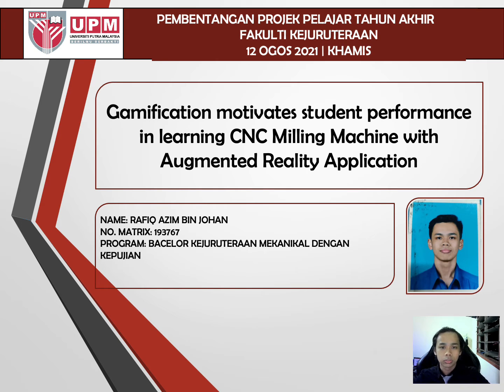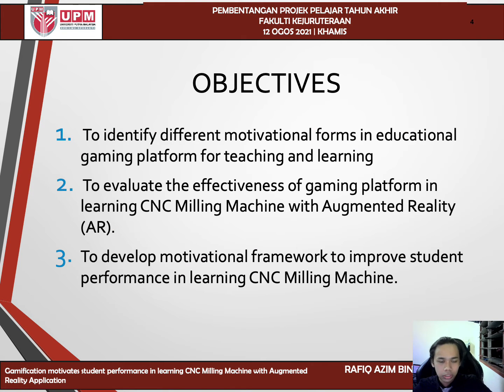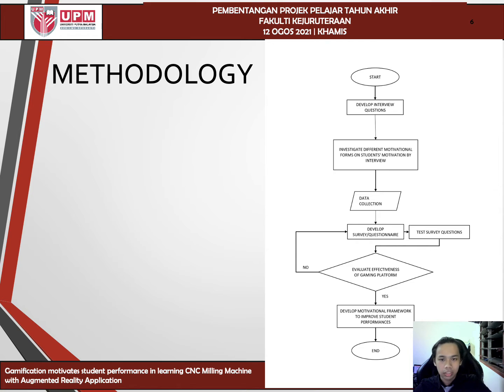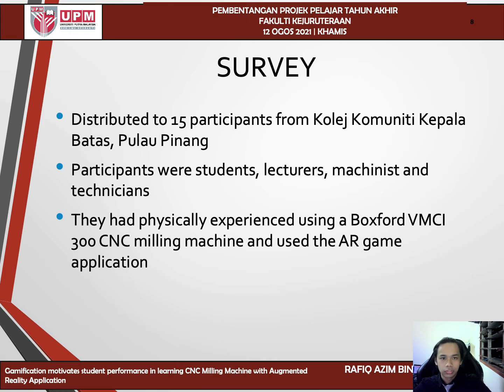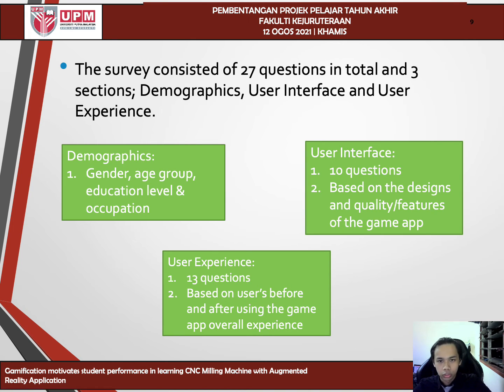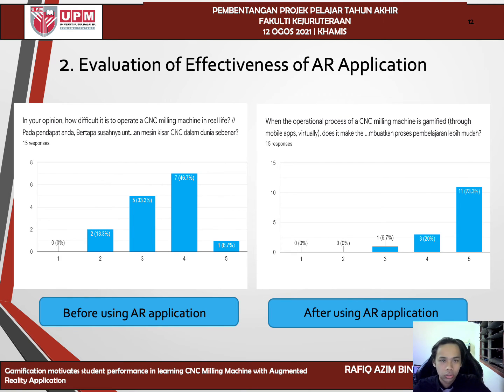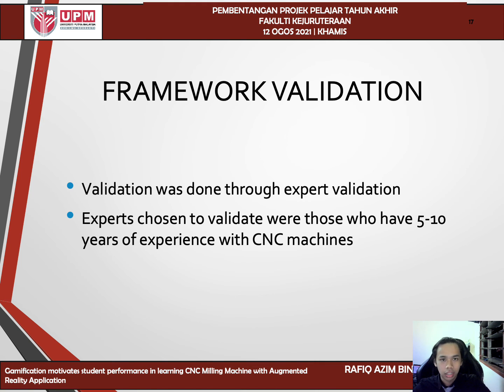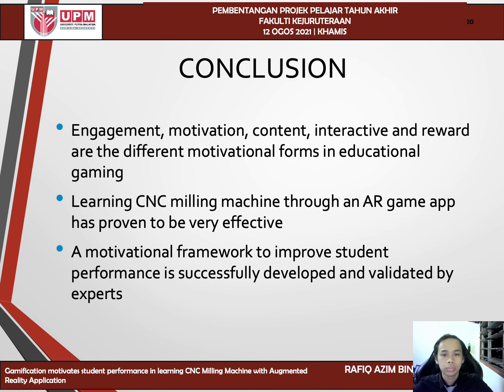FINAL YEAR PROJECT PRESENTATION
GAMIFICATION MOTIVATES STUDENT PERFORMANCE IN LEARNING CNC MILLING MACHINE WITH AUGMENTED REALITY APPLICATION

RAFIQ AZIM BIN JOHAN
193767